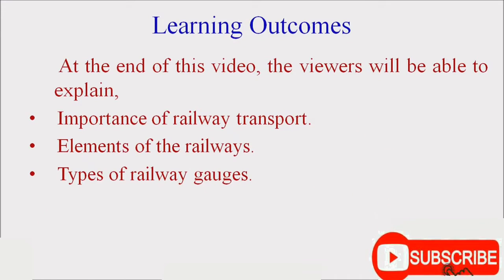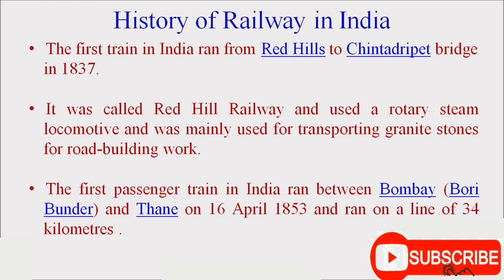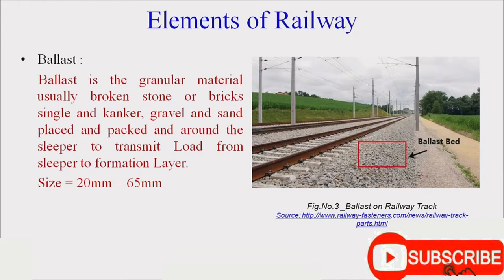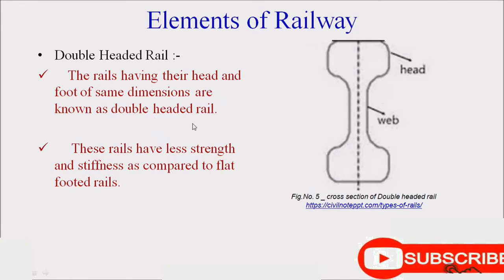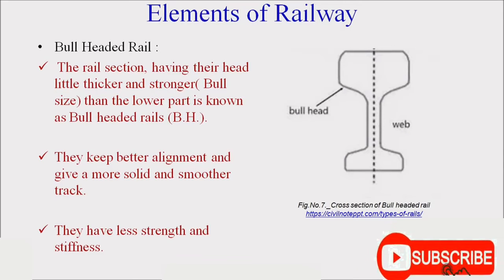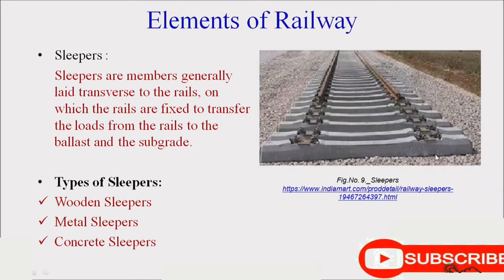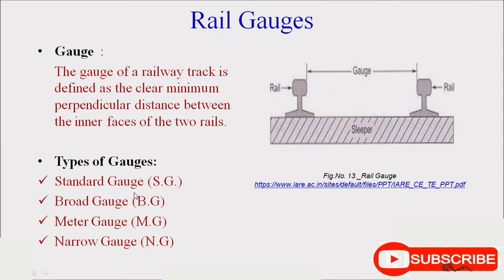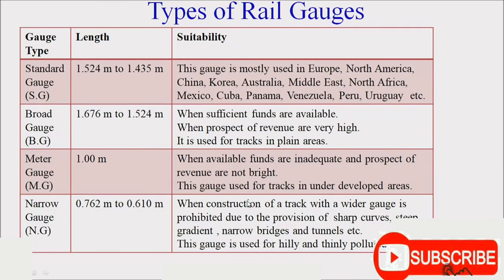Methods of Transportation Railways